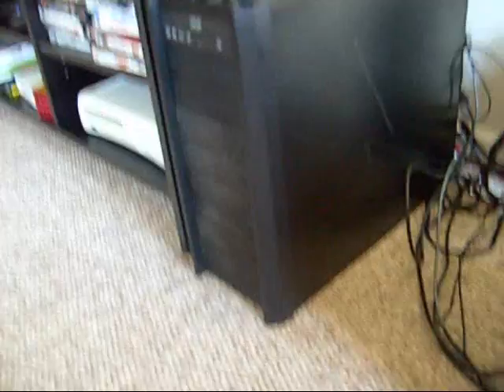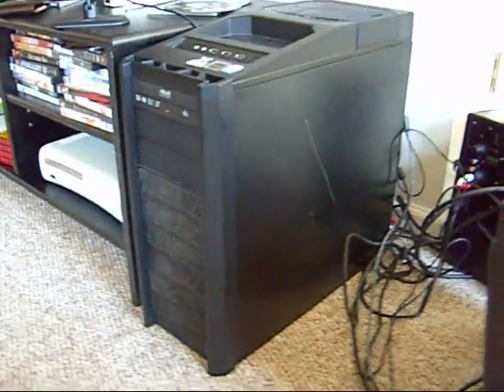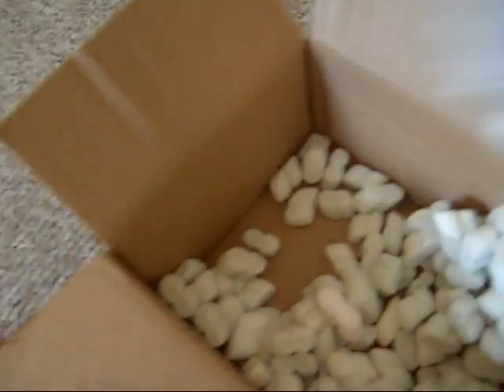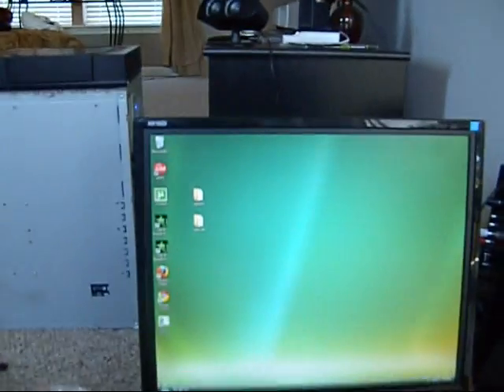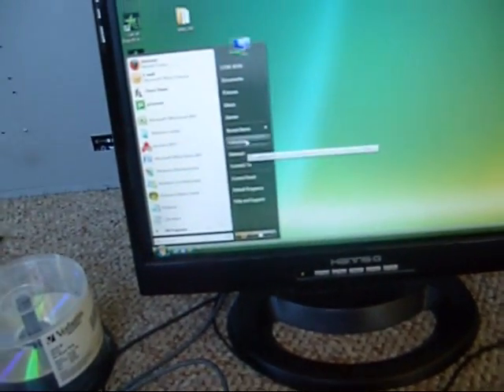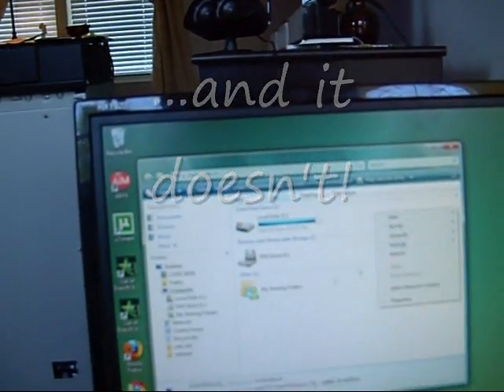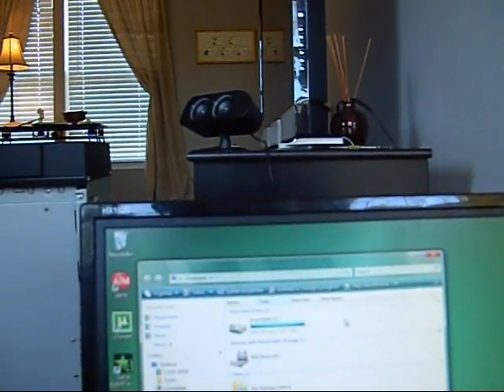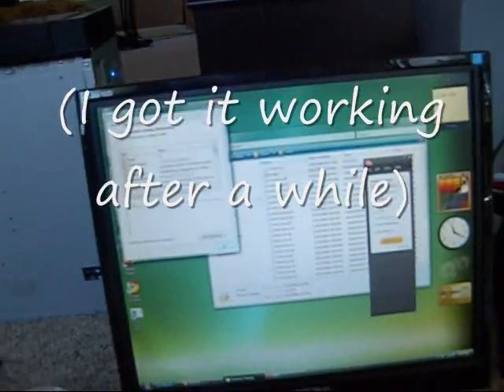Computer Upgrade - 2*500Gb WD HD in RAID 0 (1 terabyte)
My 400Gb HD crashed so I upgraded to 2 500Gb drives in RAID!!! YAEY!